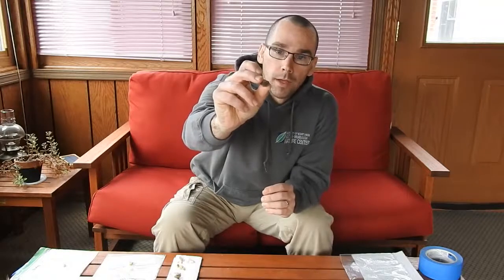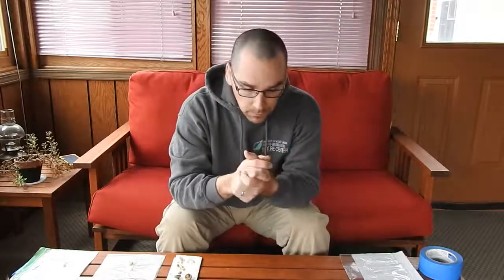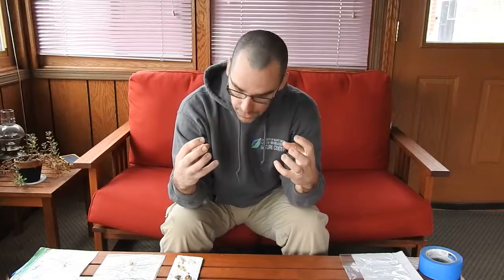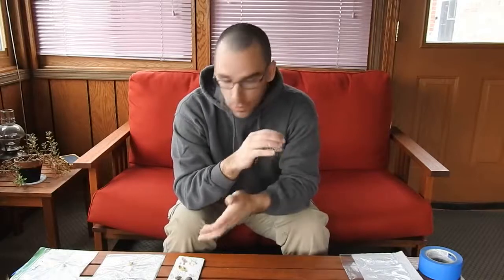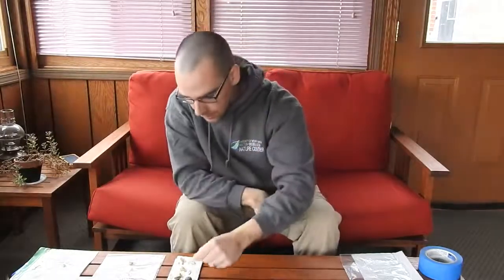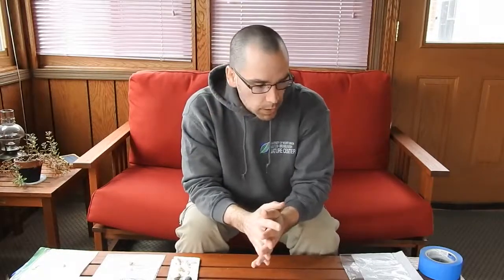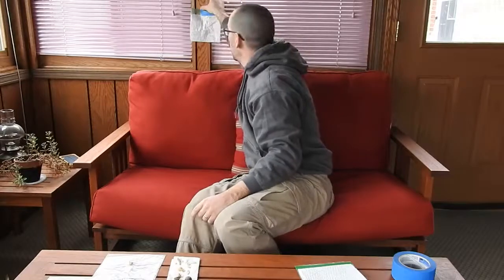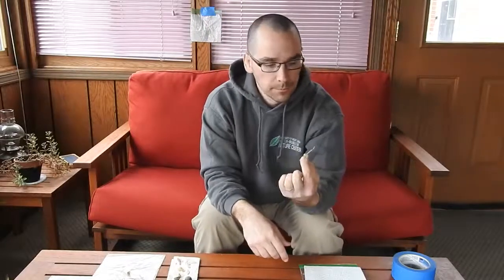Seeds and Germination - Huston-Brumbaugh Nature Center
A lesson and activities about seeds and germination that meets Ohio's Learning Standards for Science for grades K-3. mountunion.edu/nature-center